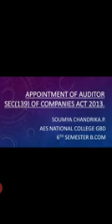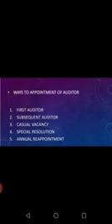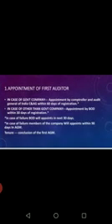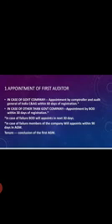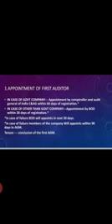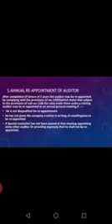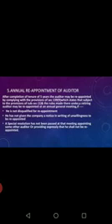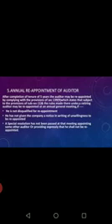Appointment of Auditor Sec (139) of Companies Act 2013